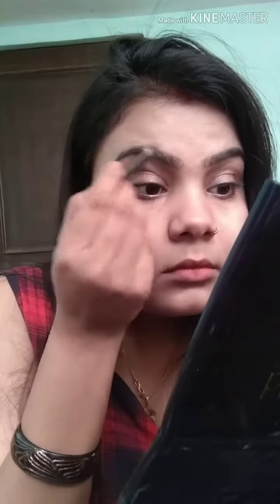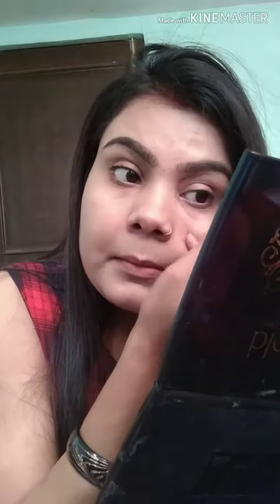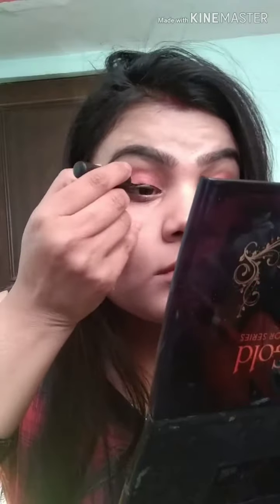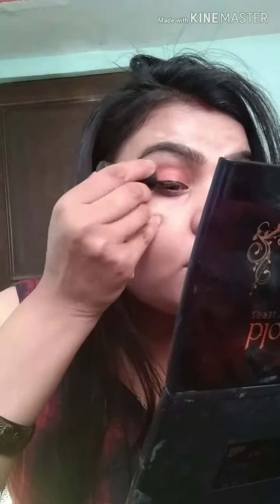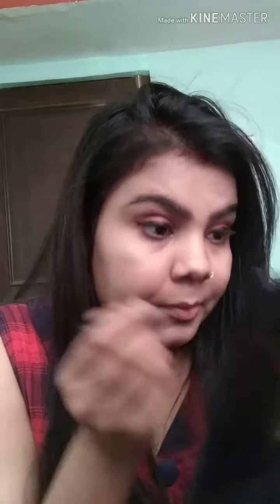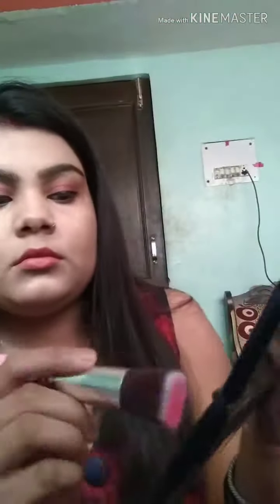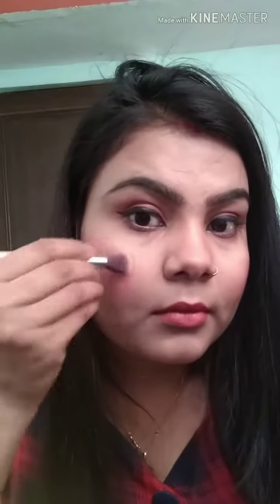Quick n easy glossy makeup look for Valentine's day... इस वेलेंटाइन डे पर ऐसे करें मेकअप2019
Hey everyone
       Ths look is very easy n simple but बहुत जल्दी create किया है मैने इसे और beginners k lye ye बहुत ही अच्छा easy look h
So pls try it n comment also
Thanks